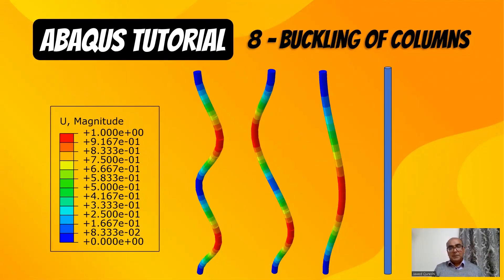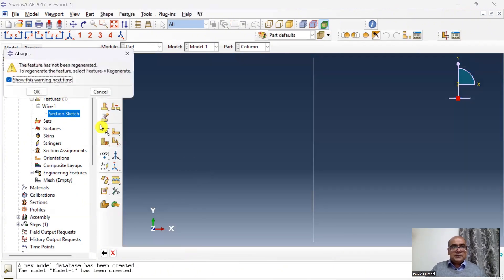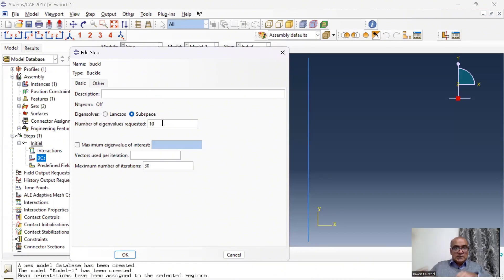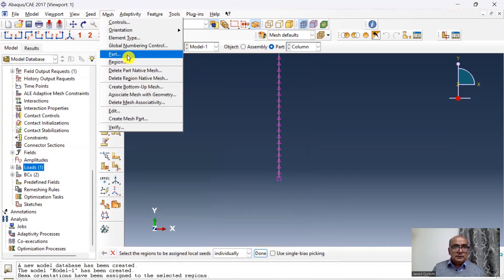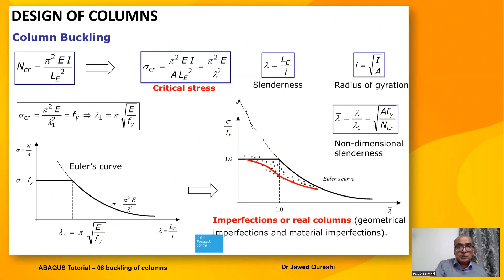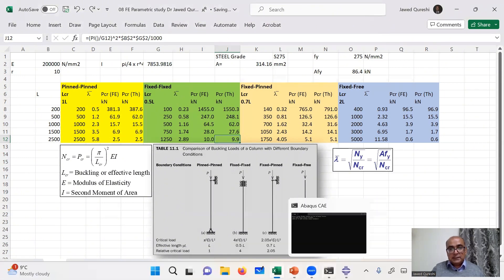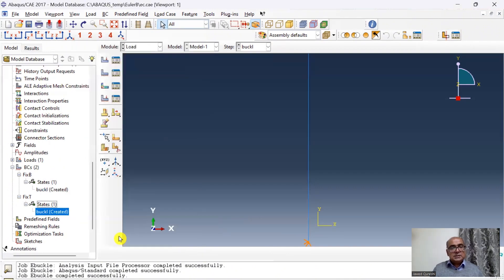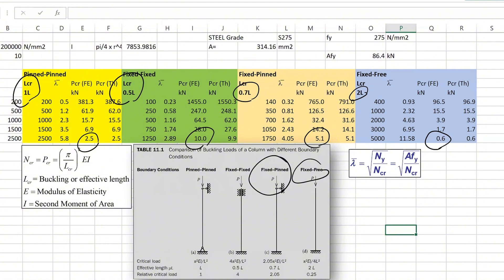8 Buckling of Columns (EULER!) – ABAQUS Tutorial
Dr Jawed Qureshi presents ABAQUS Tutorial on Euler buckling of columns or struts.

The video is geared towards Civil, Structural and Mechanical Engineers and students wanting to learn ABAQUS basics.

*** TIMESTAMPS ***
00:00 – Introduction
00:41 – Problem description
01:30 – Modelling buckling of columns in ABAQUS
08:42 – Effect of length
11:06 – Effect of boundary conditions

EULER Buckling and Elastic critical load lay summary:

Euler buckling refers to the sudden bending or failure of a slender column or strut under compressive load. Imagine a long, thin rod held vertically and gradually pushed from the top.
Euler's formula calculates the critical load at which this column becomes unstable and buckles. The formula involves factors like the material's properties and the column's dimensions.
When the applied load exceeds the critical Euler buckling load, the column deforms laterally rather than supporting the load vertically. This phenomenon is crucial in engineering and architecture, helping designers prevent structural failures.
Understanding Euler buckling ensures the stability and safety of tall structures, such as buildings and bridges, by considering the risk of buckling under compressive forces.

🛠️ Explore meshing strategies, material modeling intricacies, and the application of boundary conditions and loads. Navigate static and dynamic analyses to simulate diverse scenarios, understanding the dynamic responses of structures. Learn to efficiently model beams, trusses, and joints, ensuring accurate representation of structural components and connections. Assemble intricate structures, optimizing for real-world applications.